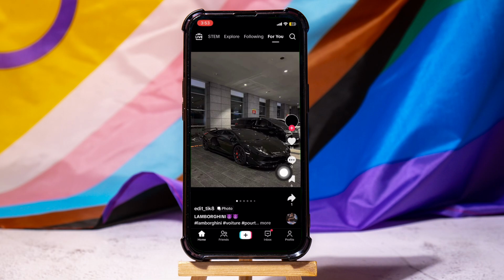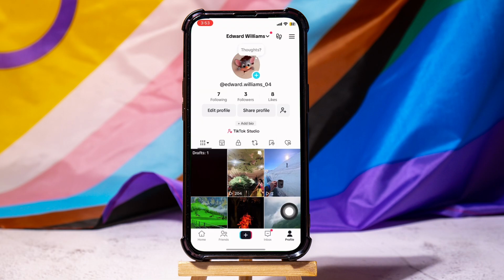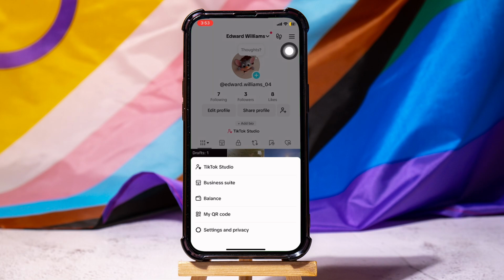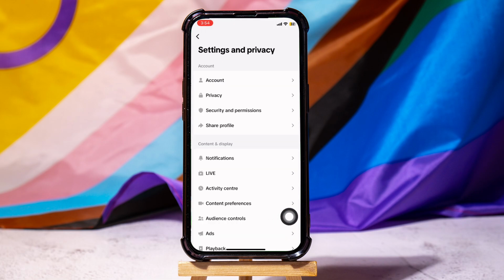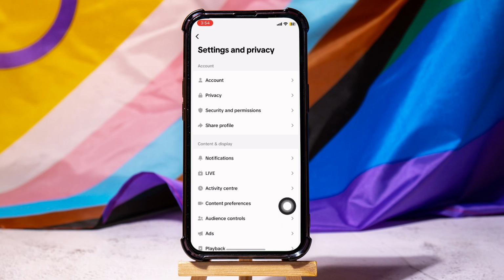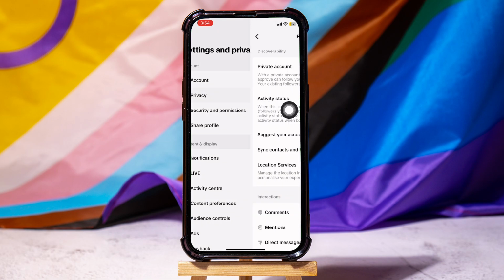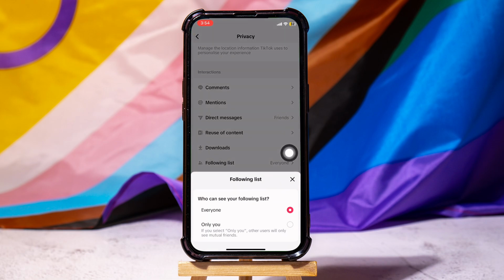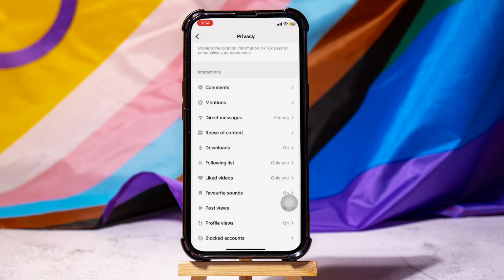How To Make Following List Private On Tiktok 2025 (iPhone & Android)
Ever wondered how to make your following list private on TikTok? You're not alone! I recently went through the process myself, and let me tell you, it's a game-changer for keeping your TikTok experience personal and secure. In this video, I break down the steps to hide your following list on TikTok, ensuring your privacy is top-notch. Whether you're new to TikTok or just looking to tighten up your profile settings, I've got you covered. From navigating the privacy settings to understanding who can see your followers, I’ll guide you through each step with ease. So, if you're ready to take control of your TikTok privacy and make your following list invisible to prying eyes, hit play and let's dive in!